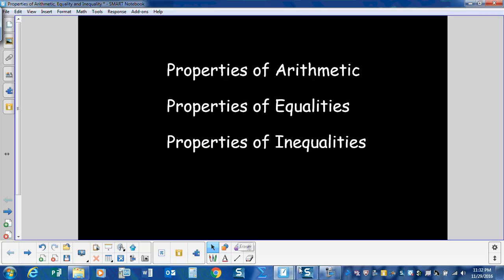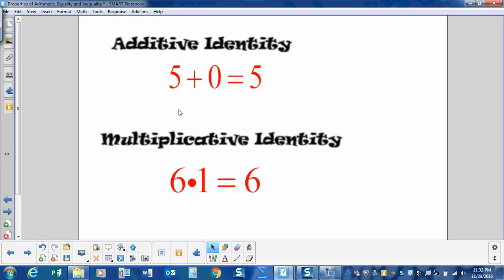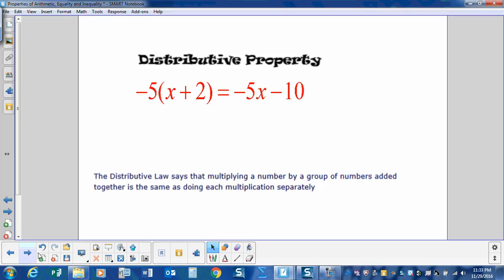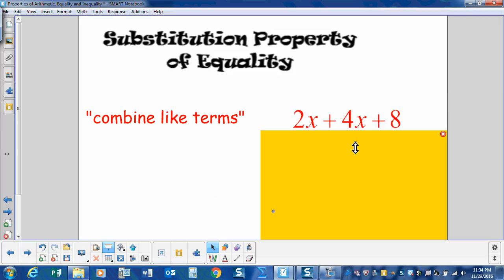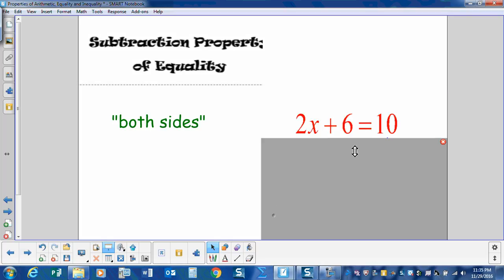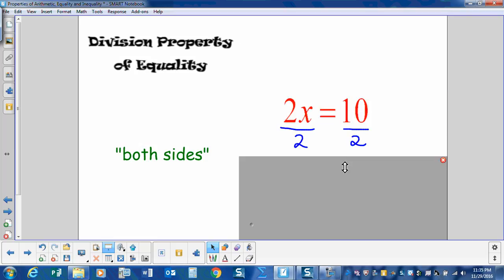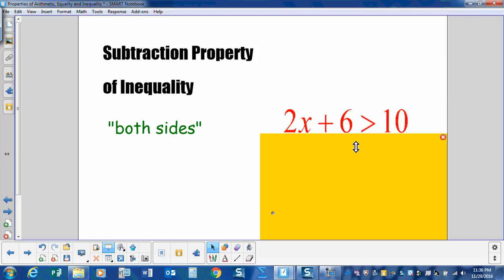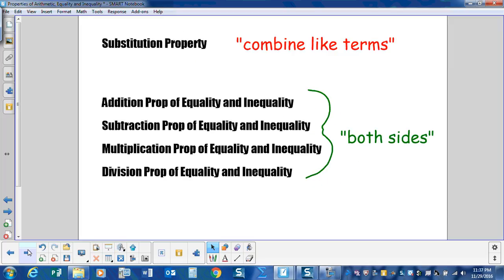Math 8 Algebraic Properties